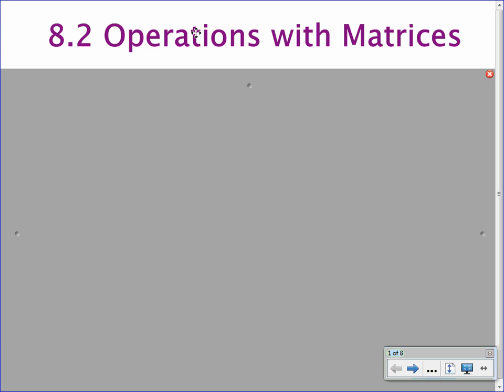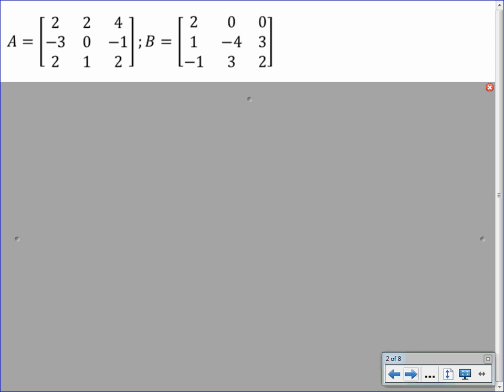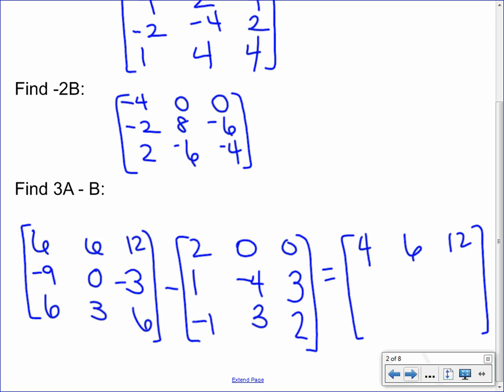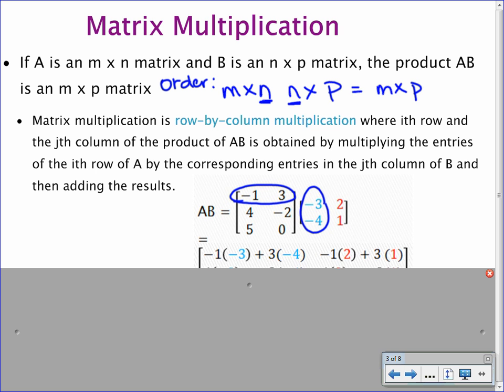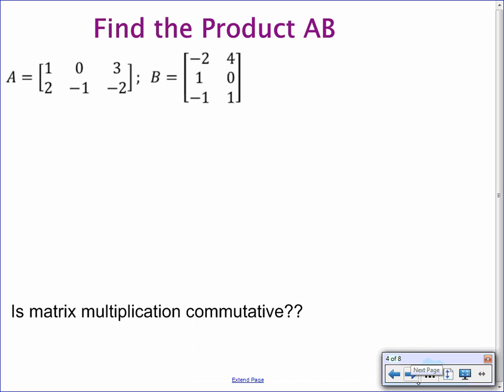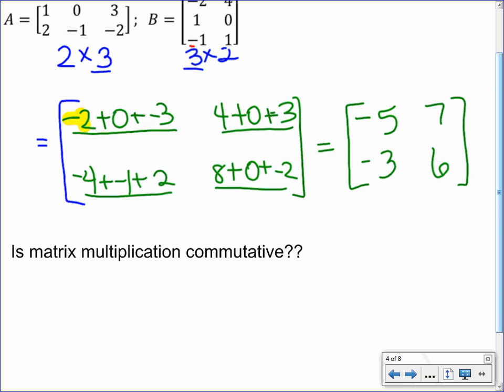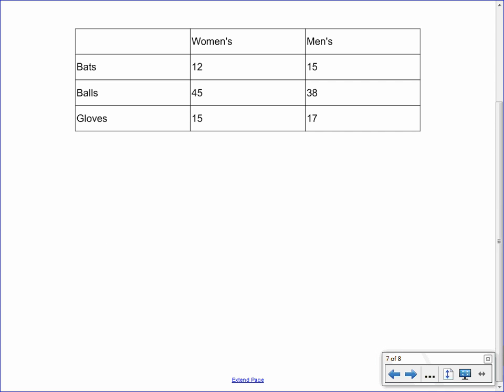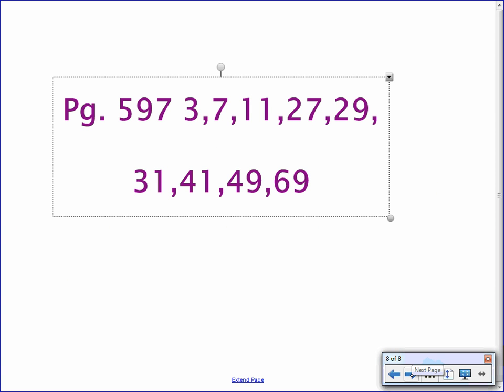8.2 Honors Pre Calculus Notes